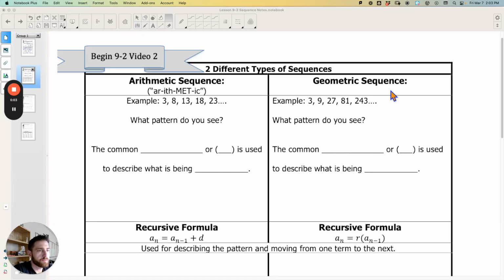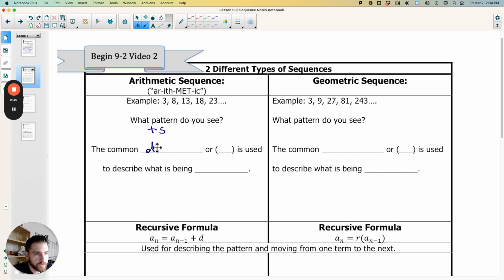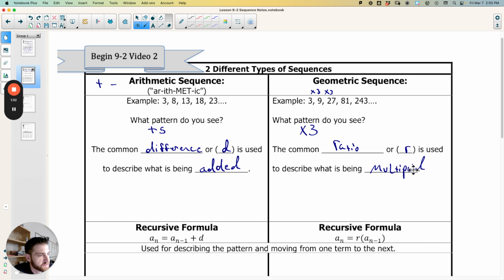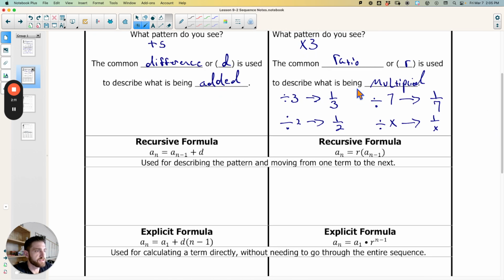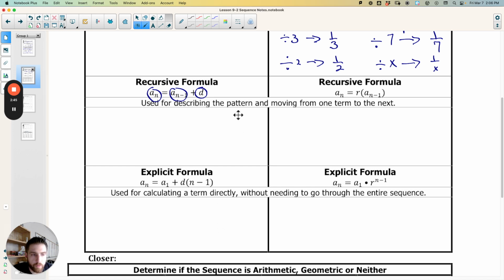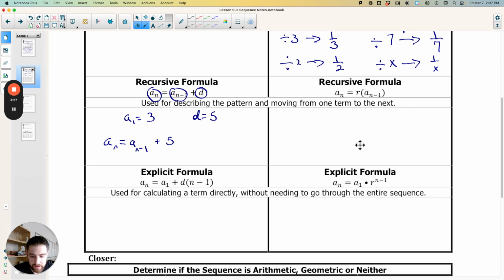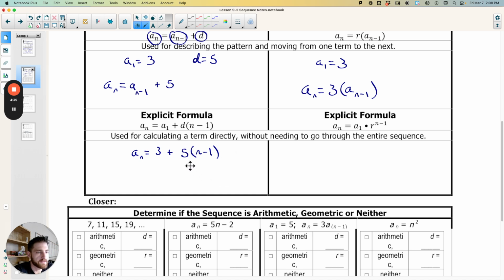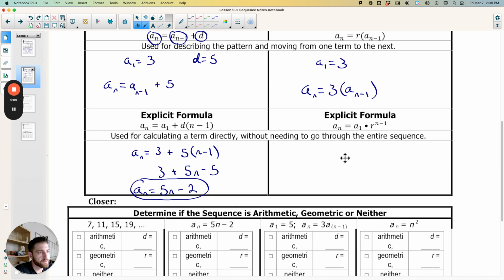9-2 Video 2